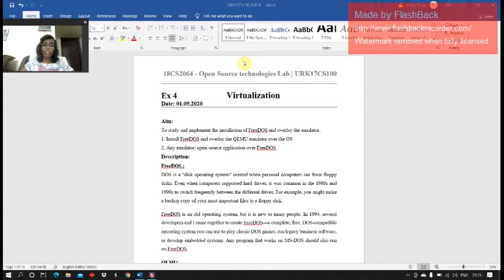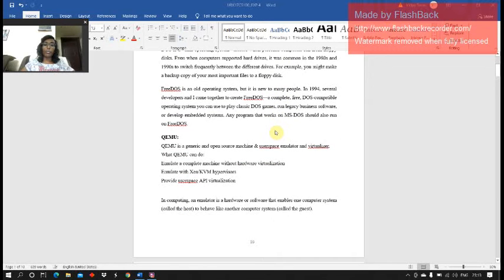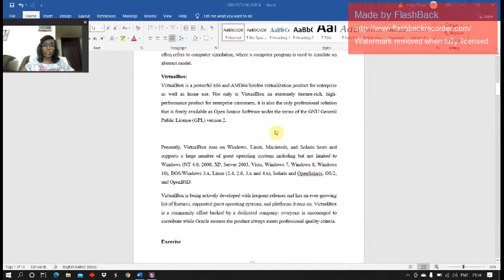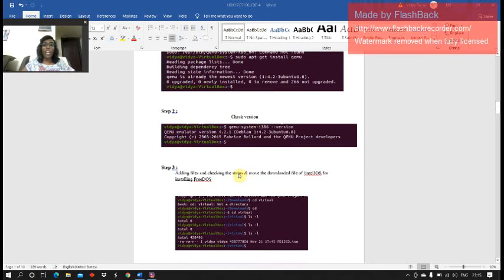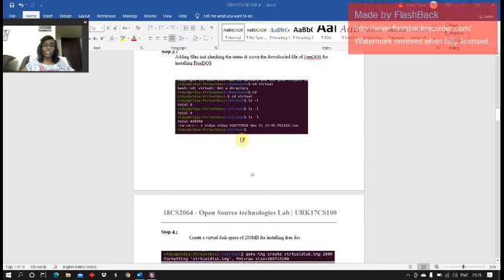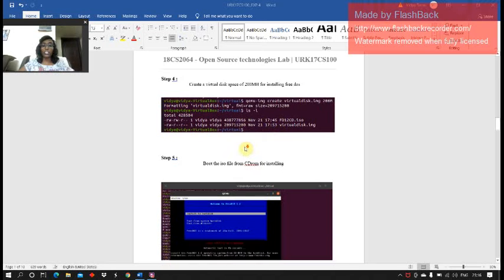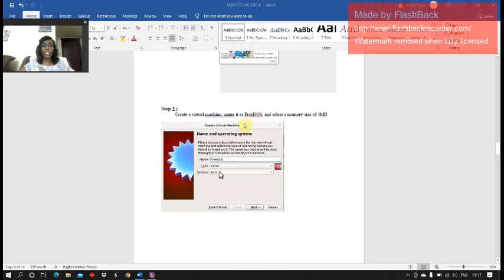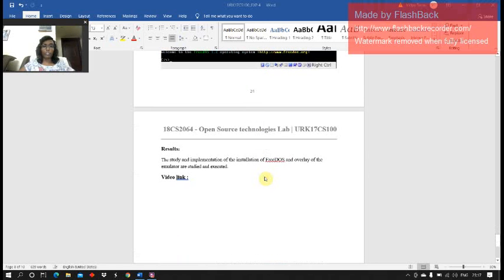Virtualization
Virtualization in Open Source